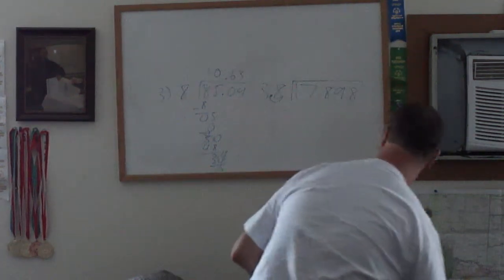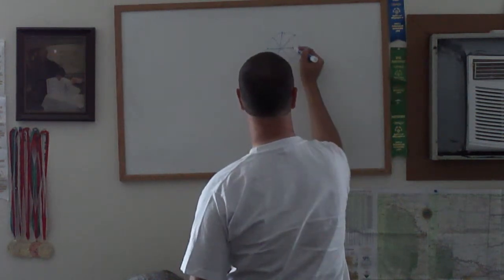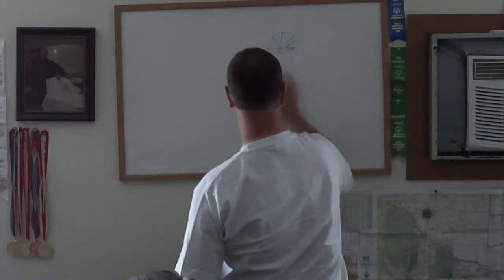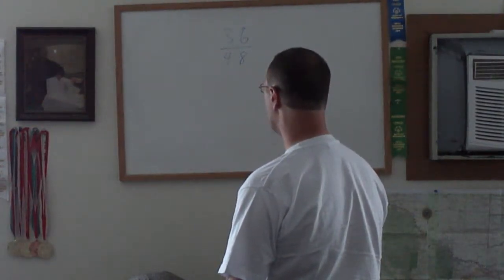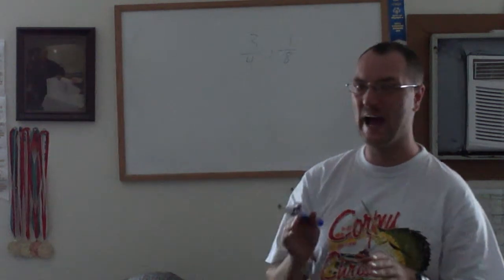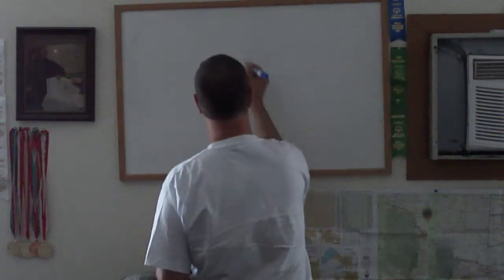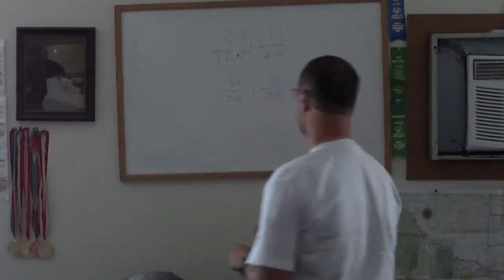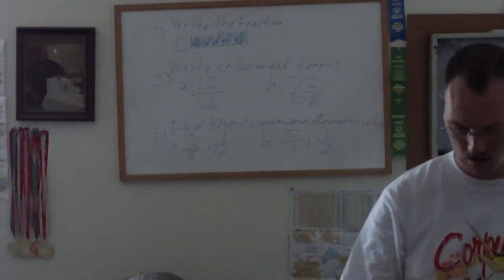Arithmetic for the Confused Intro to Fractions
Writing Fractions, Reducing Fractions and Finding common Denominators